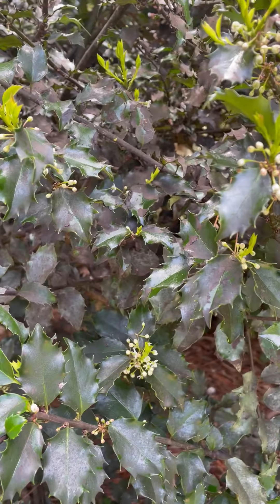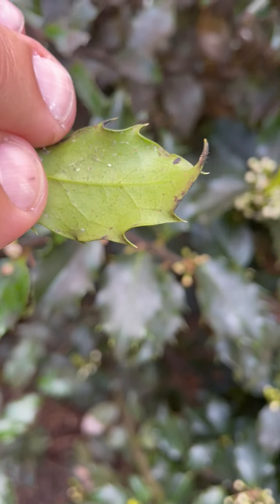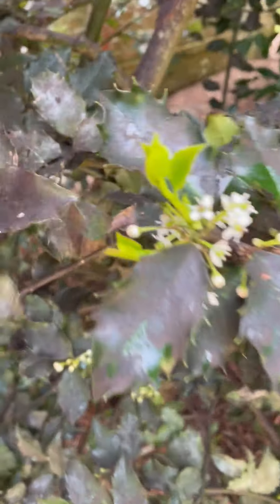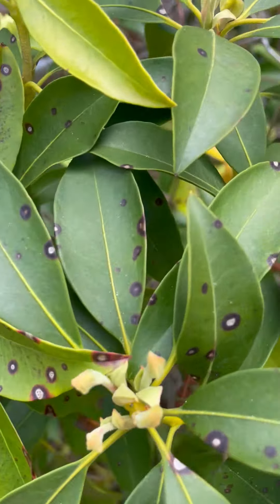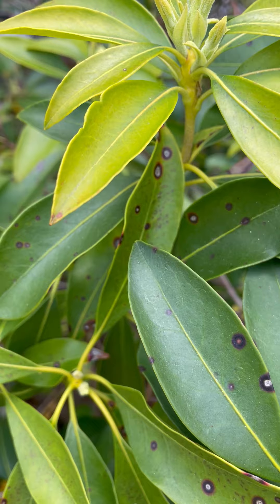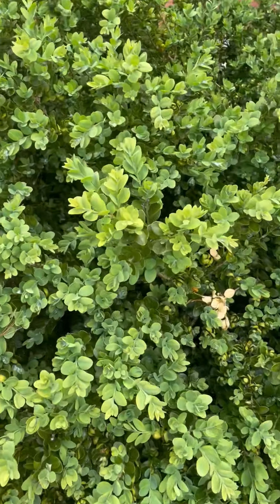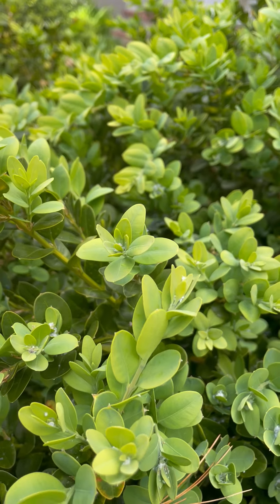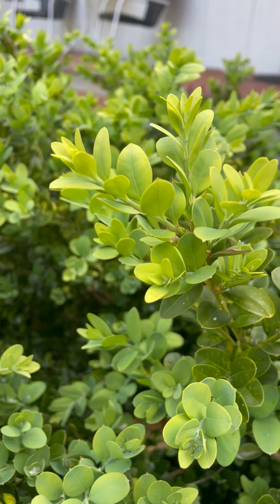How To Scout For Insects On Your Shrubs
Some of the most destructive pests can be incredibly tough to see if you don't know what to look out for. Often by the time, you can see them, it's too late.

In this video, one of our expert Arborists from Mayer Tree Service, David Anderson, shows you a few pests to look out for in Massachusetts and New Hampshire.

If you're seeing these signs on your plants it could be time to call in an expert.